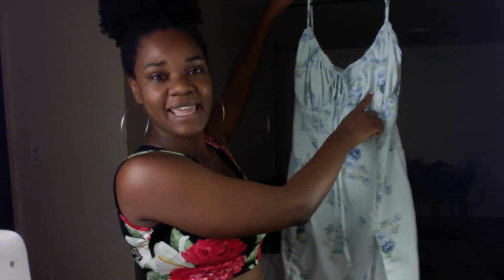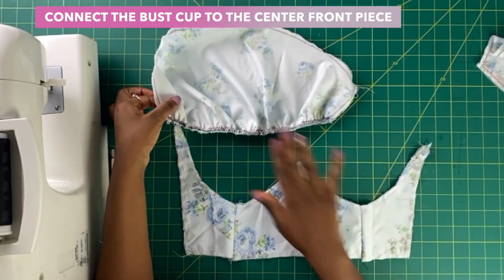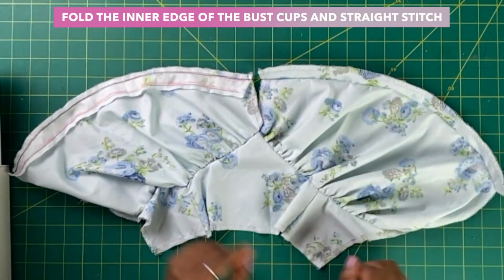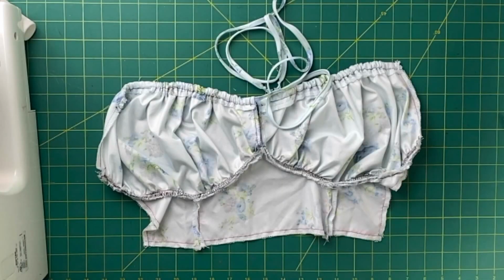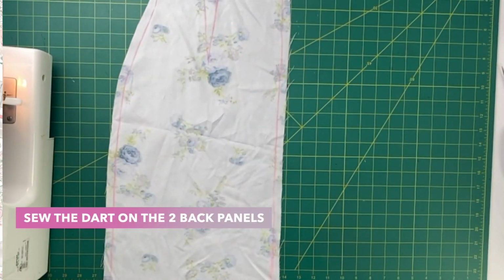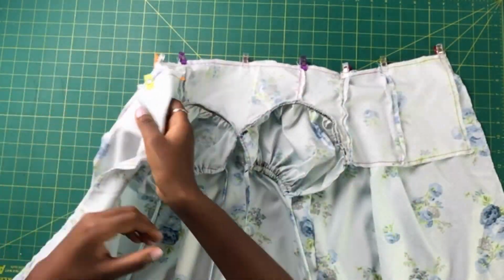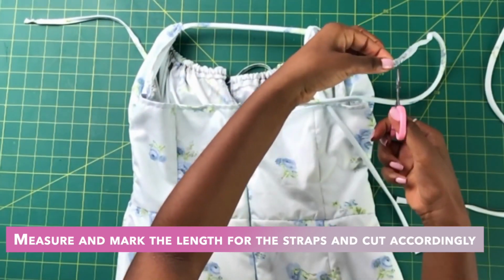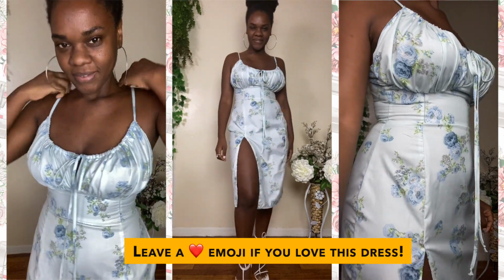How to Turn an Old Bedsheet Into A Dress || Milkmaid Dress Upcycle || SHANiA DIY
An easy video tutorial on how to a sew a milkmaid dress - part 2 with a zipper, spaghetti straps, and a slit {

▼▼▼ SEWING SUPPLIES USED IN THIS VIDEO:

About Shania:
Here on my channel you'll find videos on DiY Fashion Tutorials ✂️ Covers 🎼 🎤 Vlog entries 🎥 and style ideas👚. My channel is a catalyst for all of the inspirational ideas in my head that make me excited to wake up each morning and only leave me alone after I bring them to life!!!  I hope you continue to accompany me on this journey as I continue to share my all the many things I like to do. Everything here is made with lots and lots of love 💞.